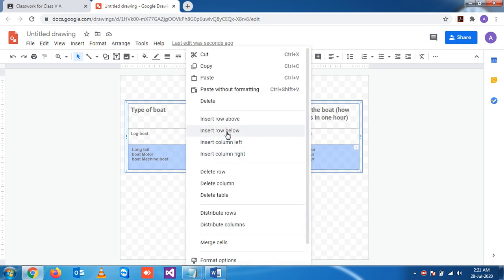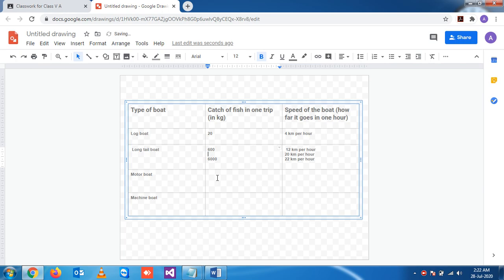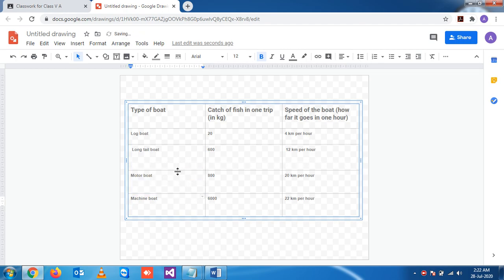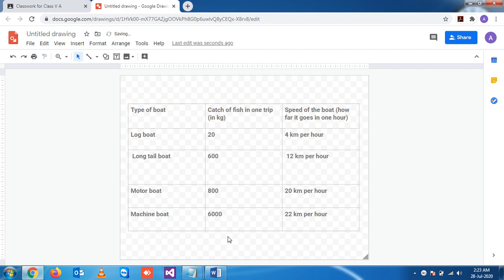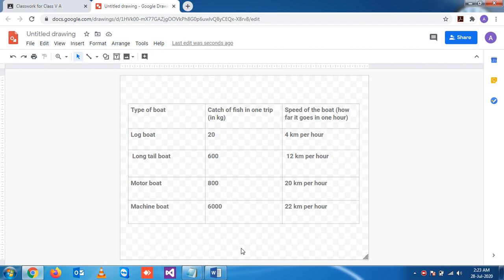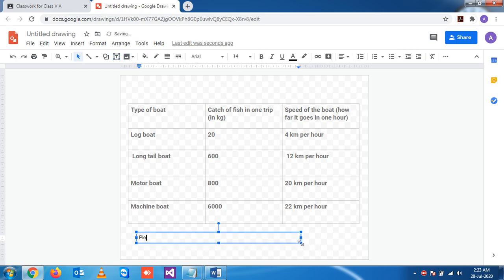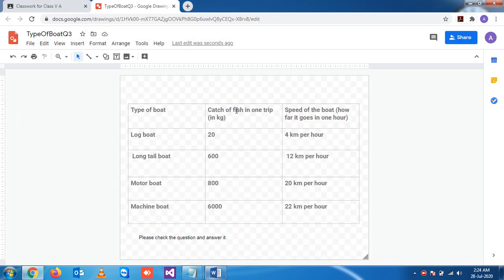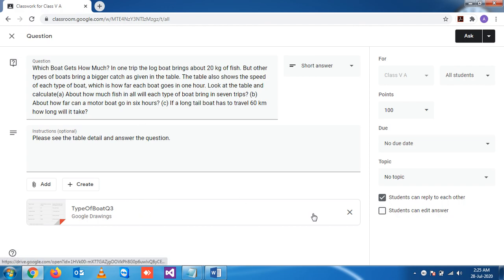Google Classroom Tutorial Step - 8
This video guides us how to use Google Classroom Step by Step.
Essential tutorial for Students and Teachers for conducting online classes.

Salient features & Benefits:

-- Google Classroom provides students with an online learning system.
-- Completely paperless class i.e. Teachers and students won’t have to use paper while using Google Class.
-- As all resources (like your documents, home works, images, files etc.) are saved in one place (i.e. in google drive), it is easy to access and saves a lot of time.
-- Teachers and students can send emails, share assignments, comments and feedbacks.
-- Google Classroom can be accessed from any computer, any mobile via Google Chrome browser.
-- Google Classroom App can be downloaded from Google Play Store (For android Mobiles) and teachers and students can participate through their phones or tablets.